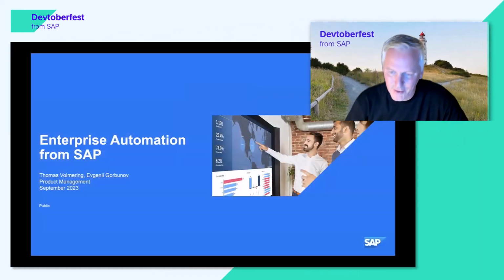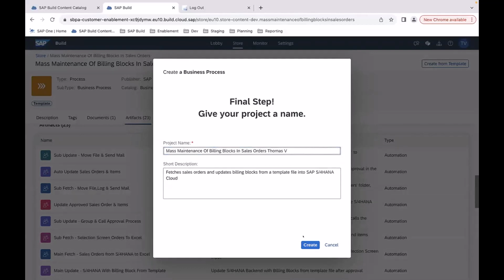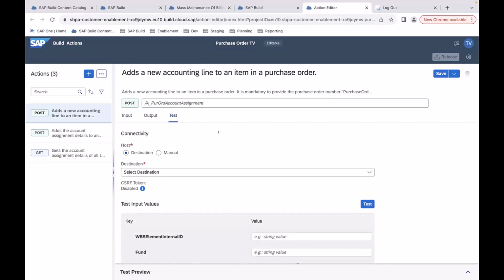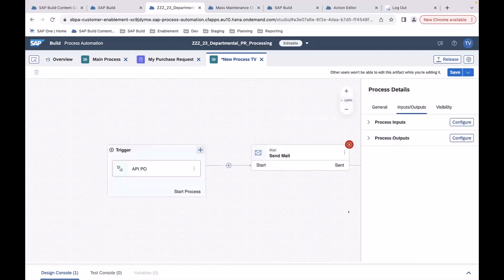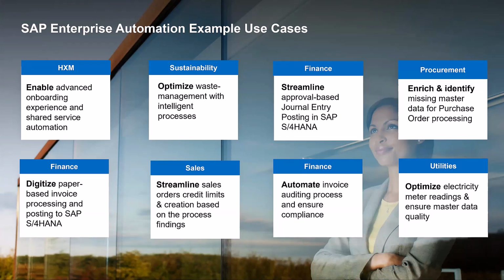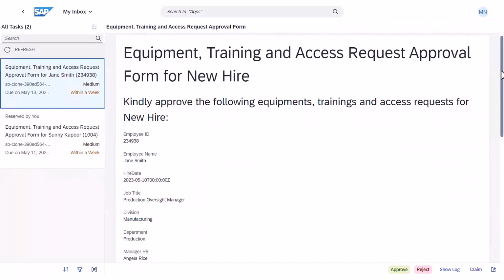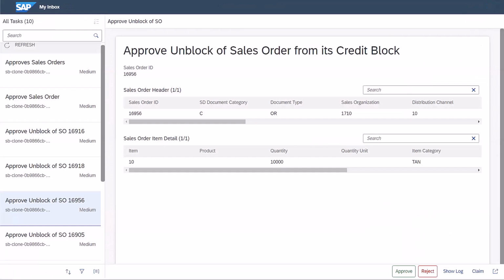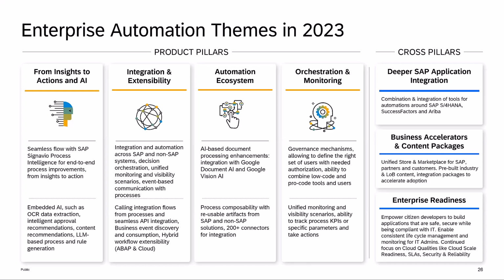🟣 Introducing Enterprise Automation: Process Integration, Analysis, and Automation All Together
Integrating different systems is great. Understanding your business processes is great. Automating them is great. Combining these approaches would be awesome. Get introduced to Enterprise Automation with SAP. Bringing together process insights, bots and approval flows while integrating with SAP and non-SAP systems.

After the session, complete the following tutorial so you can earn points to the amazing Devtoberfest contest

– and make sure to join the group to be eligible for the grand prize.